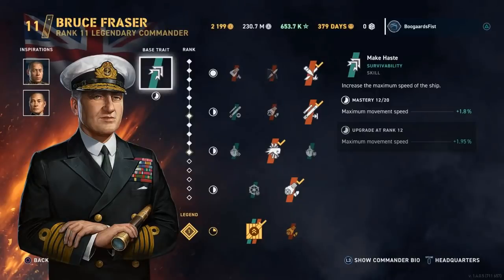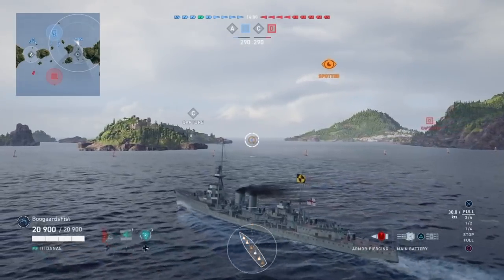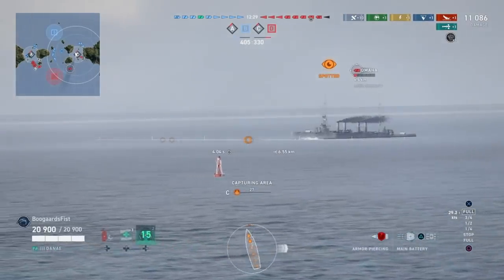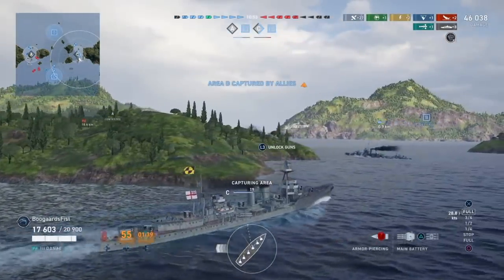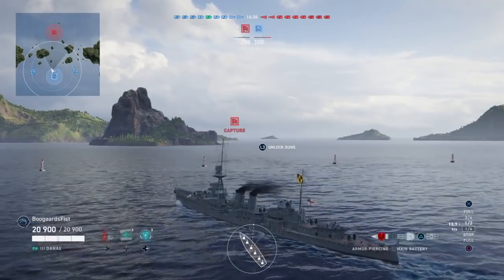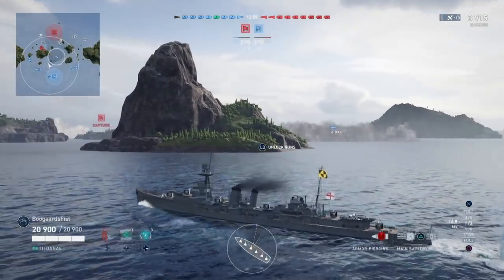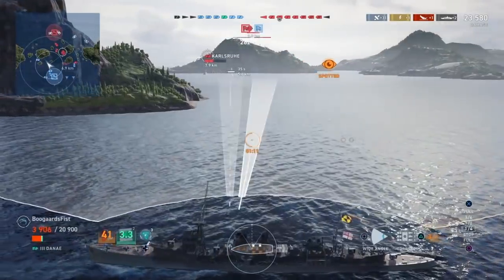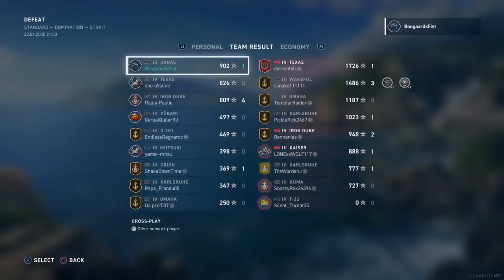British Cruiser AP Shell Guide | World of Warships Legends Console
Guide on UK British Royal Navy Cruiser Armor Piercing AP Shells in World of Warships Legends (WoWs Legends) for PS4 and XBox 1. Gameplay of a Danae cruiser with commander build.